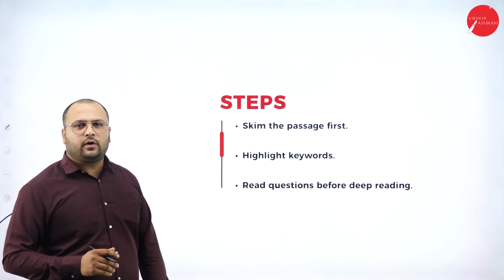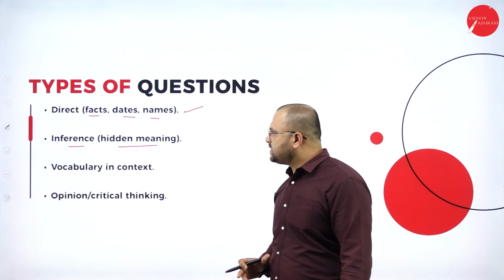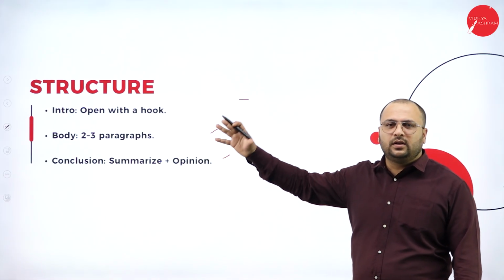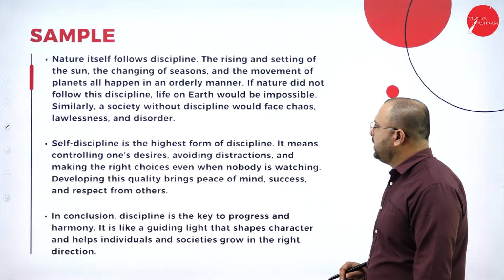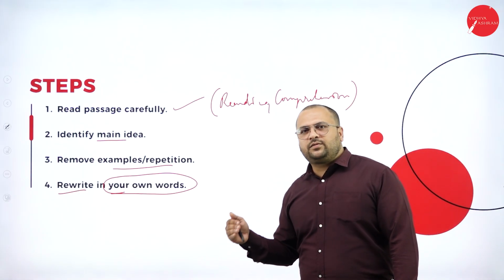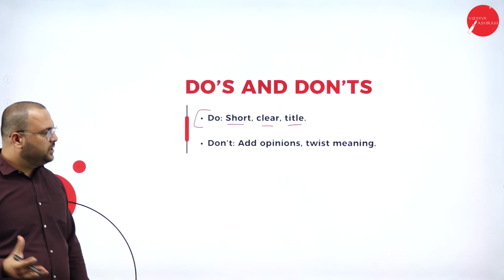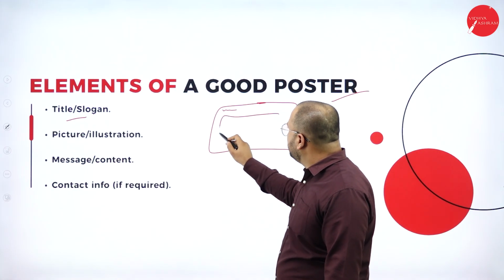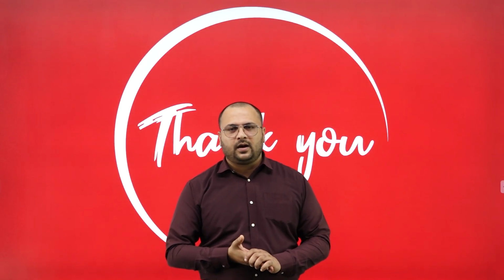DAY 02 | ENGLISH | III SEM | BCA | LANGUAGE COMPONENT | L1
Course : BCA
Semester : III SEM
Subject : ENGLISH
Chapter Name : LANGUAGE COMPONENT
LECTURE : 1